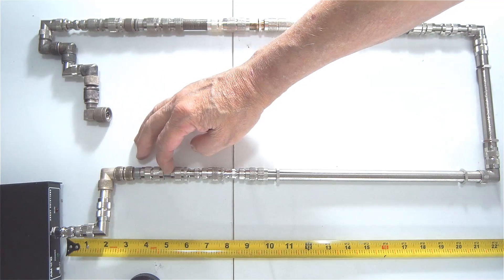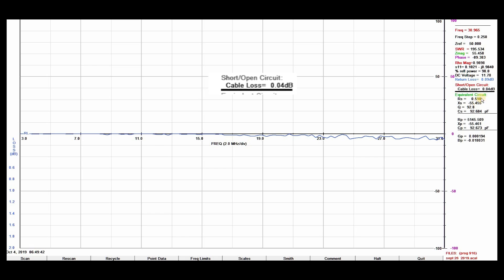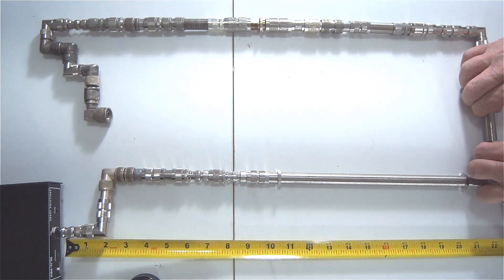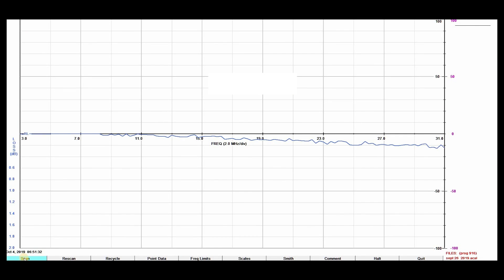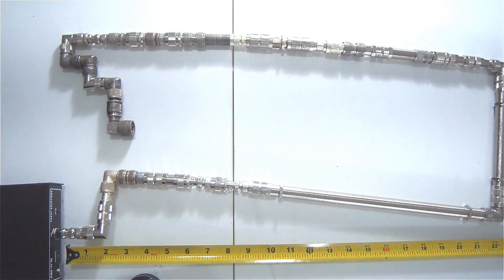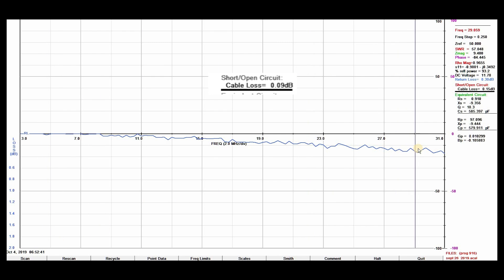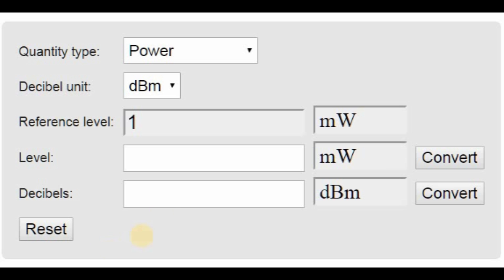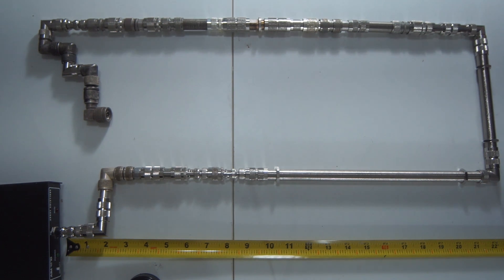Ham Radio With Jim Heath W6LG--Your Ham Radio Elmer--Coax Connector Losses at HF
Jim W6LG, your YouTube Elmer measure coax connector loss at HF with a low SWR using a network analyzer.